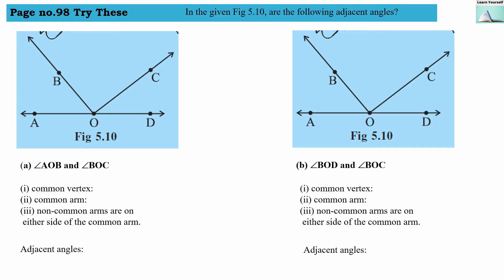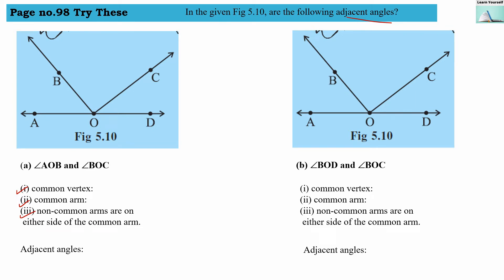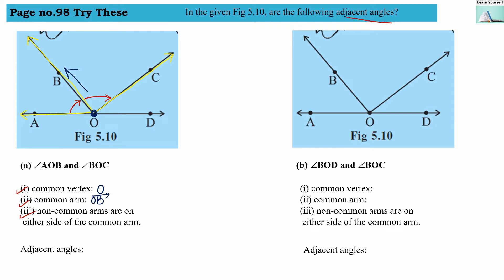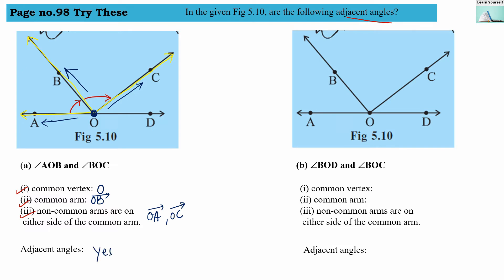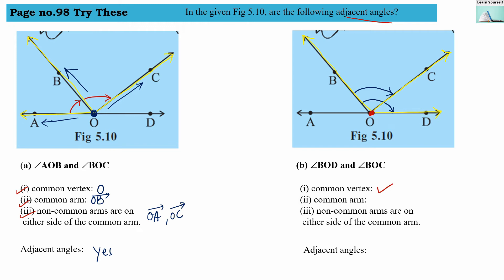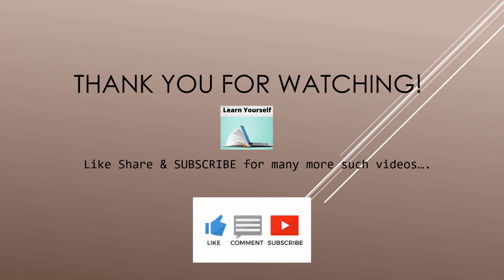Page no.97 Try These Sums chapter-5 class 7 ||CBSE Std-7 Math Ch-5 Lines and Angles|| NCERT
Are the angles marked 1 and 2 ,adjacent? (Fig 5.9). If they are not adjacent,
say, ‘why’.
2. In the given Fig 5.10, are the following adjacent angles?,
(a) AOB and BOC,
(b) BOD and BOC ,Justify your answer.